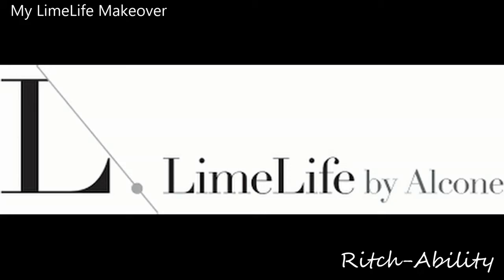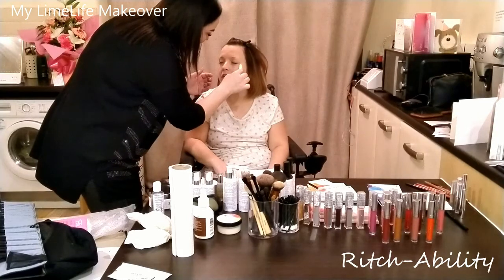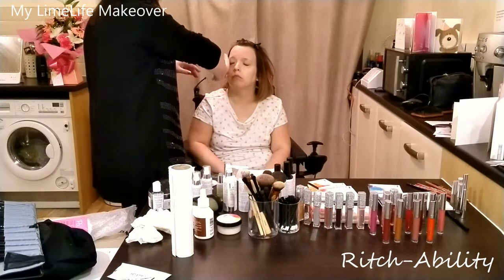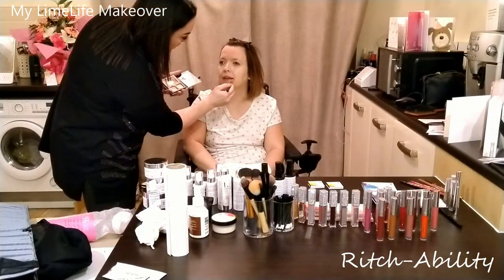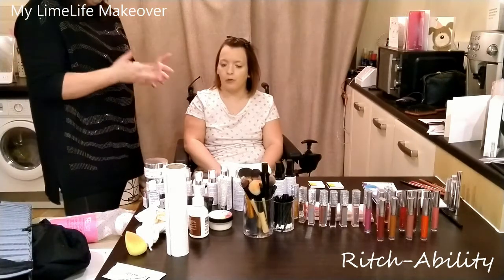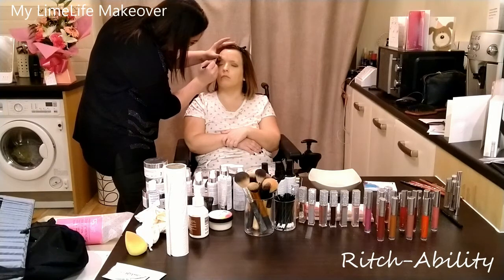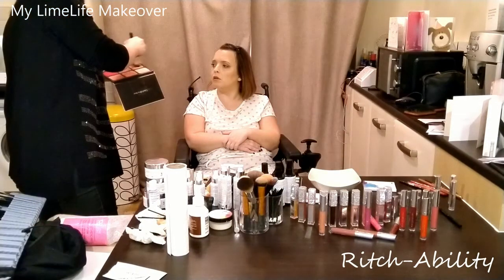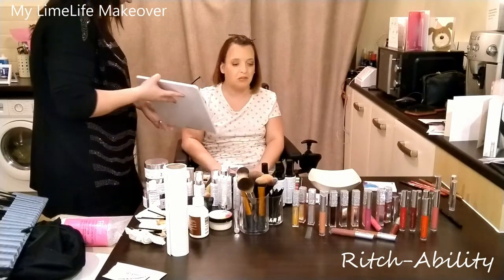My LimeLife Makeover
This is a video I have been dying to make. My good friend Catherine runs her own business selling makeup from LimeLife and she came over to show me her range as well as give me a bit of a makeover.

Enjoy and big thanks to Catherine for coming over
Ash xxx

About LimeLife

Incredible makeup and skin care for everyone…

At LimeLife, we empower people to achieve their goals and dreams and to inspire others to do the same. Our family-owned company was founded in 1952 to provide professional makeup to the stage and film industry. Now we are expanding our reach to help women and men everywhere look their best every day with our all natural skincare line and personalized makeup palettes.

Be Amazing Every Day with LimeLife! Xoxo

Michele Gay & Madison Mallardi
Co-Founders | Aunt & Niece

What are Cosmetics?
Cosmetics are substances or products used to enhance or alter the appearance of the face or fragrance and texture of the body. Many cosmetics are designed for use of applying to the face, hair, and body. They are generally mixtures of chemical compounds; some being derived from natural sources (such as coconut oil), and some being synthetics or artificial. Cosmetics applied to the face to enhance its appearance are often called make-up or makeup. Common make-up items include: lipstick, mascara, eye shadow, foundation. Whereas other common cosmetics can include skin cleansers and body lotions, shampoo and conditioner, hairstyling products (gel, hair spray, etc.), perfume and cologne.

In the U.S., the Food and Drug Administration (FDA), which regulates cosmetics, defines cosmetics as "intended to be applied to the human body for cleansing, beautifying, promoting attractiveness, or altering the appearance without affecting the body's structure or functions". This broad definition includes any material intended for use as a component of a cosmetic product. The FDA specifically excludes soap from this category.